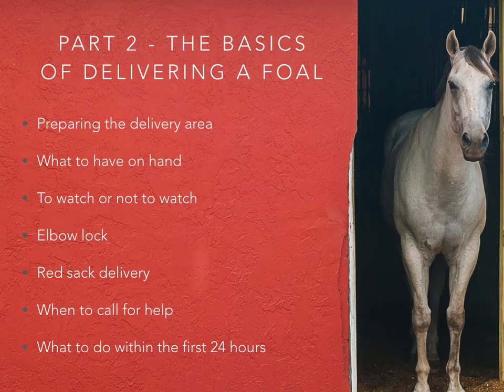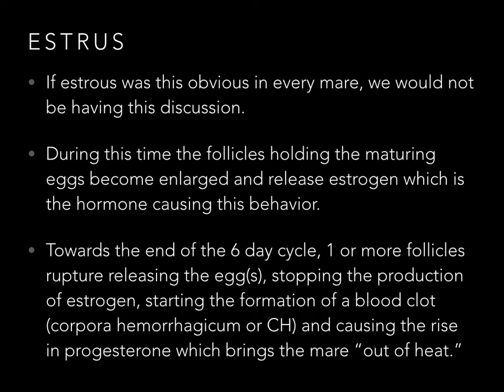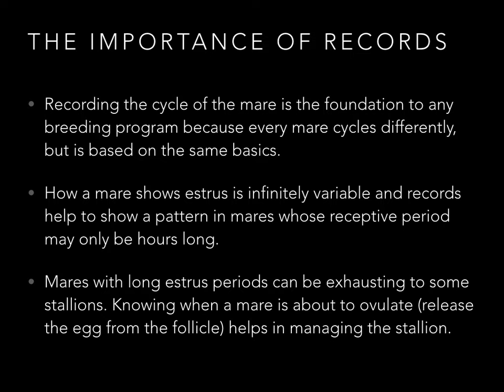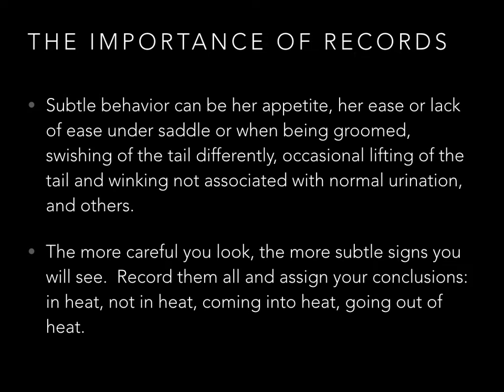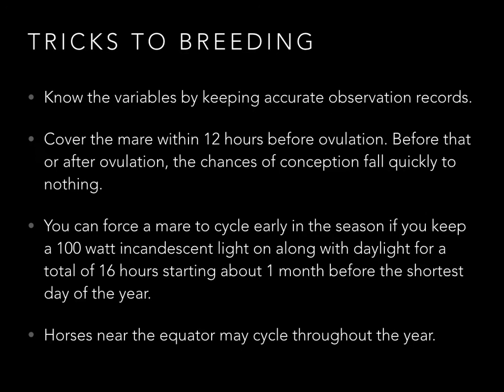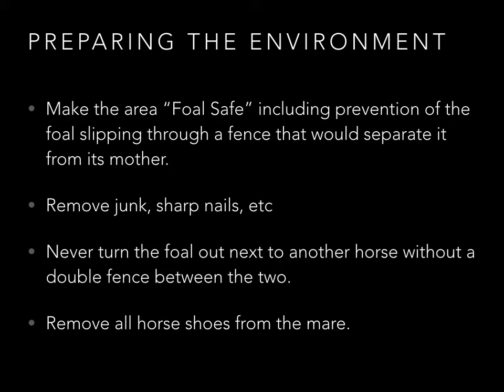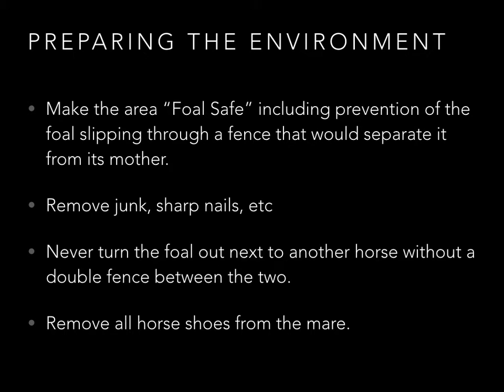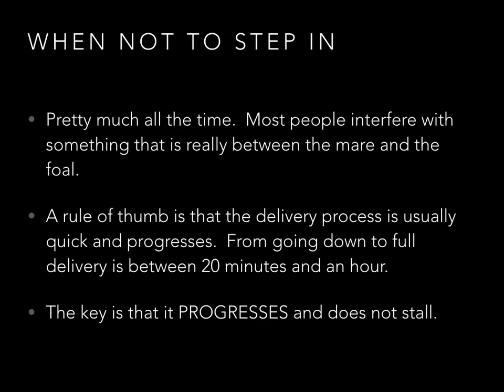"Mare Cycles and Foal Delivery" - a HorseTalk™ Webcast of The Horse's Advocate™and Geoff Tucker, DVM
This HorseTalk™ episode video has 2 parts all in one video.

The first covers the basics of the mare's reproductive cycle including estrus, diestrus, anestrus, seasonality, adding lights, outward signs, and the hormones involved.

Part two is the basics of the normal delivery process of foals including lots of pictures, when NOT it interfere, when TO interfere, and when to call for help. Included are red sack delivery and elbow lock dystocia and dipping the umbilicus in iodine.